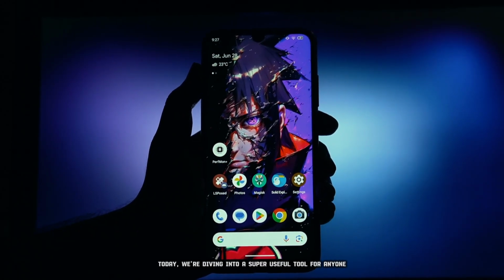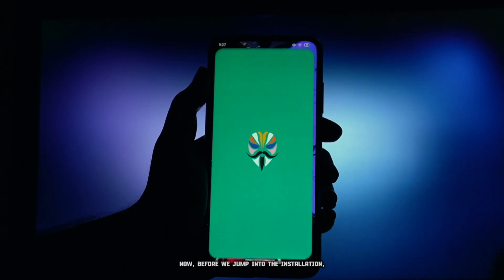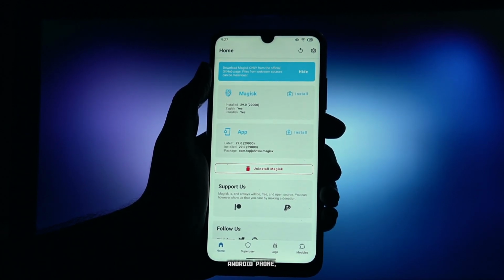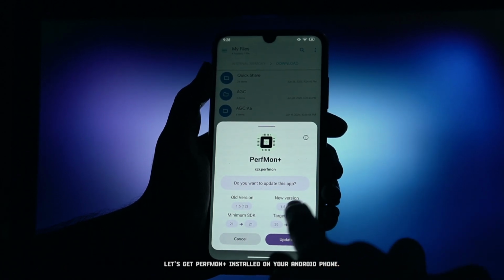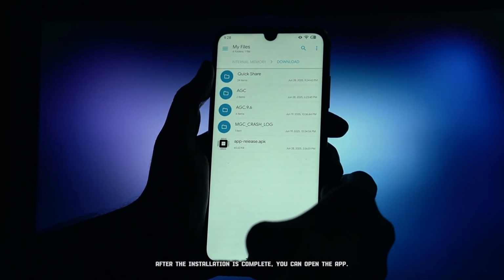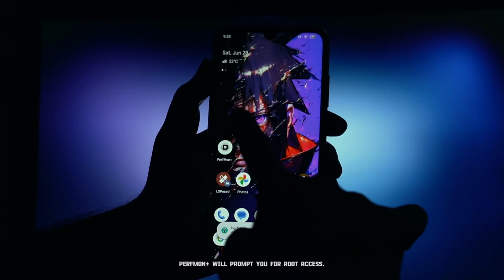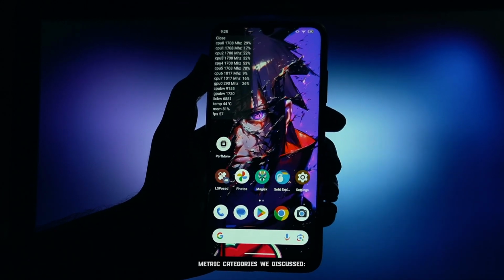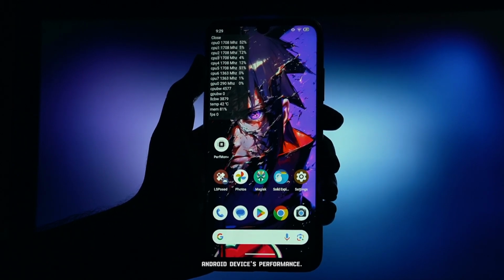🚀 PerfMon+ Install: Monitor Android Performance Like a PRO! (Root/No Root)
📈 Ever wondered what's truly happening inside your Android phone? 🤔 Get ready to unlock powerful insights with our PerfMon+ installation guide! This floating performance monitor is a game-changer for monitoring your device like a pro. Whether you're rooted or not, PerfMon+ gives you real-time data on CPU usage (including the unique CPU Capacity metric!), Disk I/O, Network I/O, and Foreground App activity.

Please note: Some advanced features, like real-time FPS data, will show actual values when you grant root permission. However, PerfMon+ still offers incredible value on non-rooted devices!